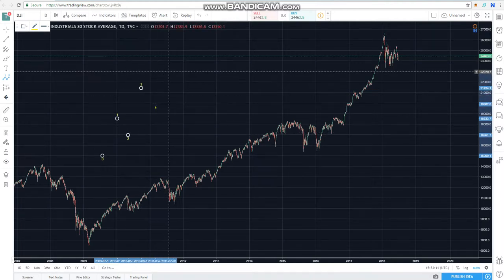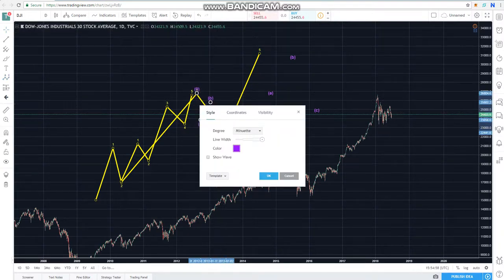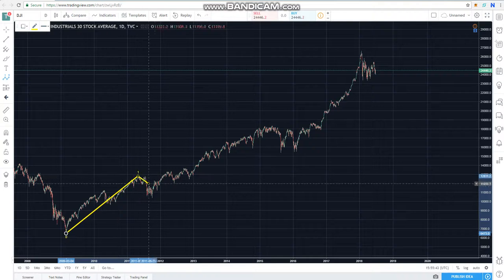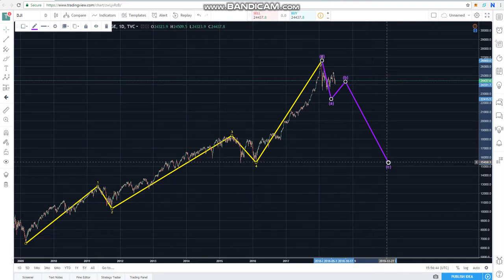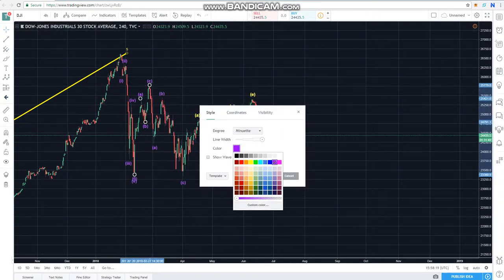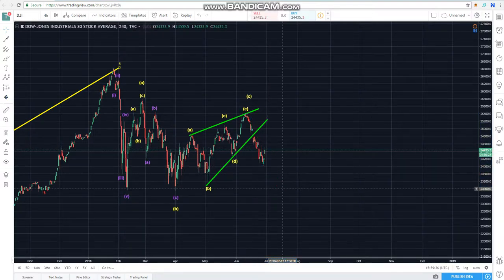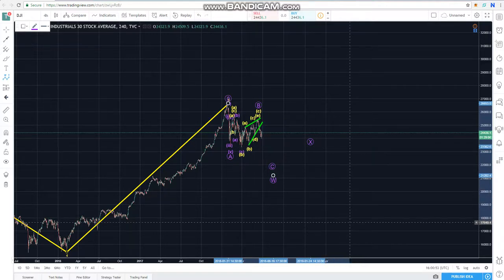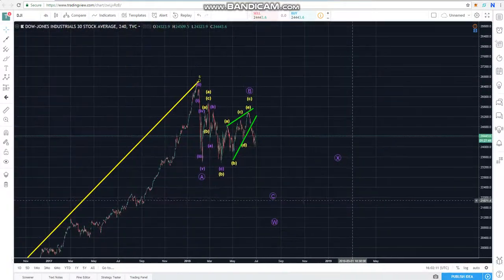Dow Jones Index - Elliot Waves